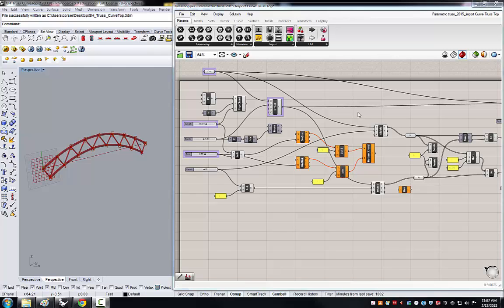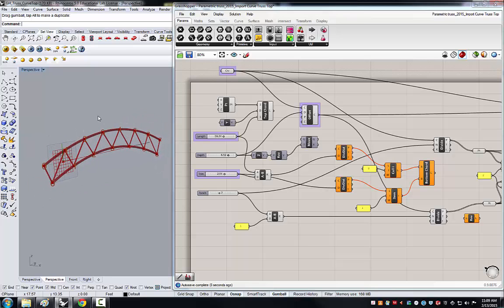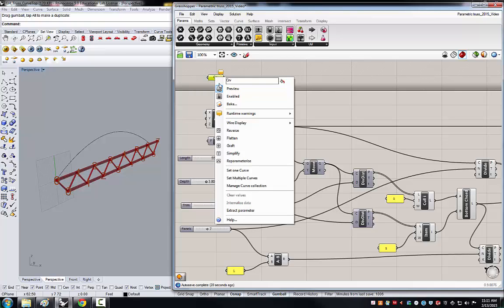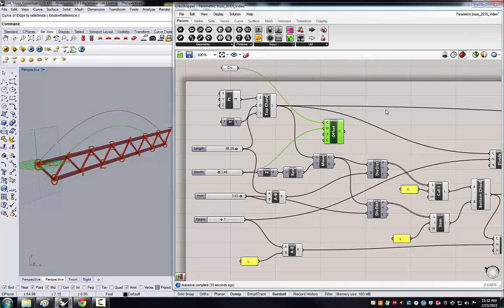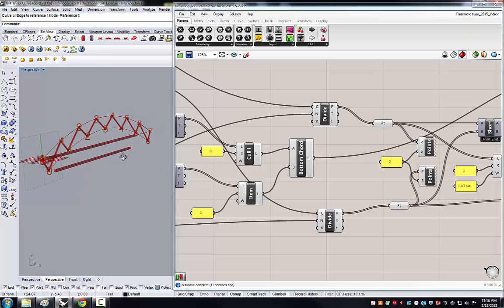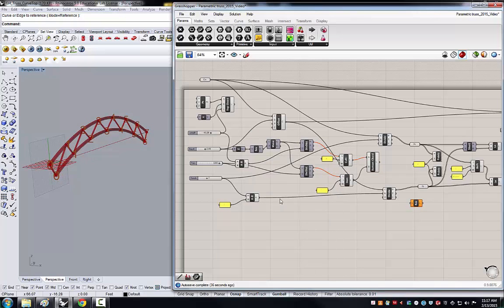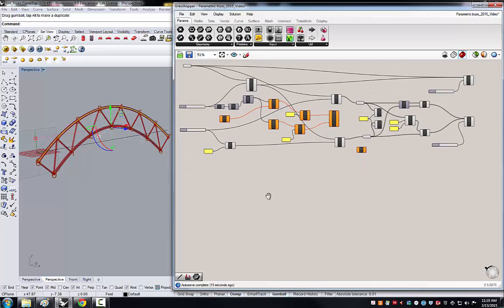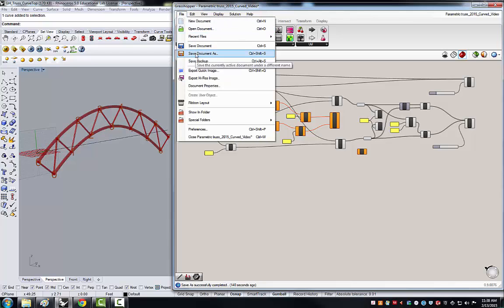Grasshopper_Truss_Curved